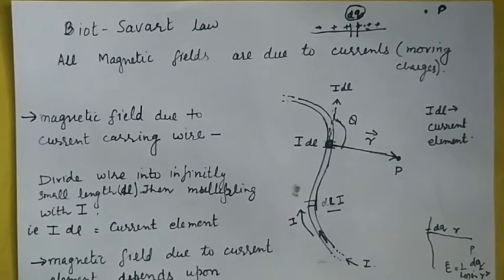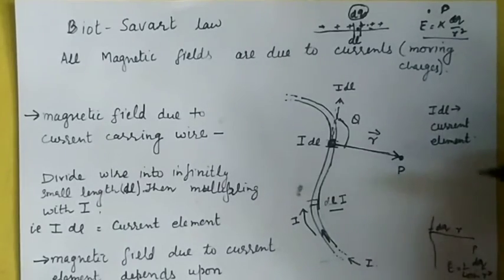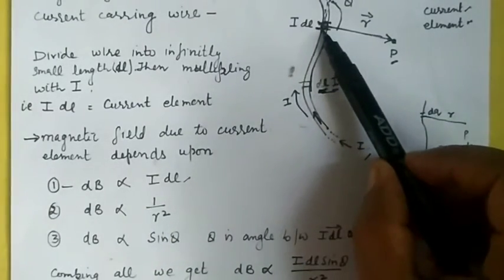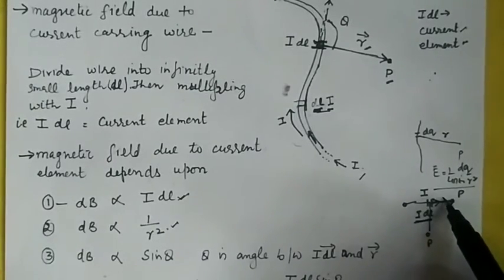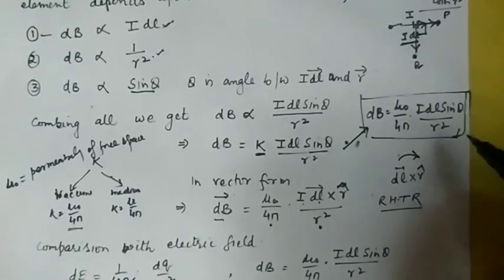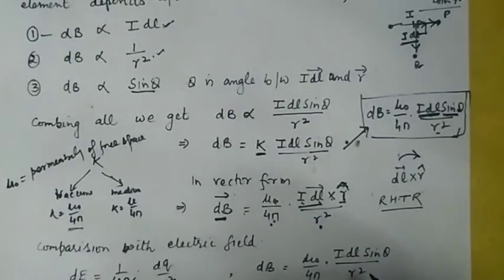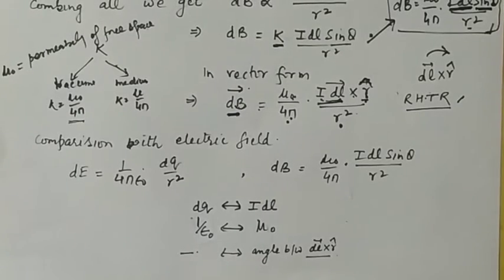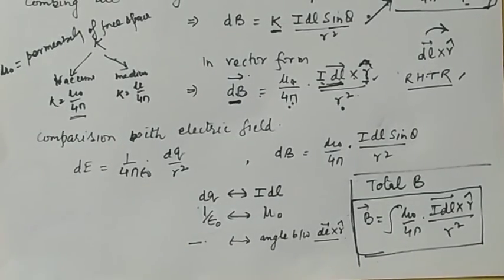Class XII Chapter 4 Video 7 , Biot-savart's law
Biot-savart's law